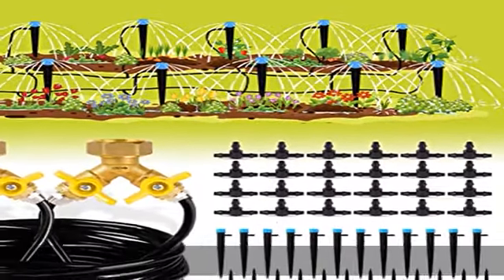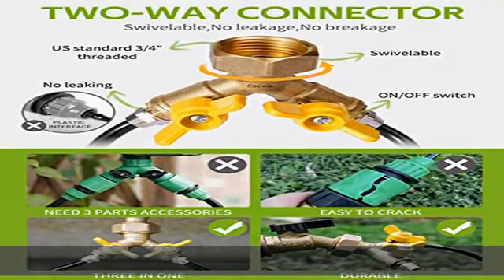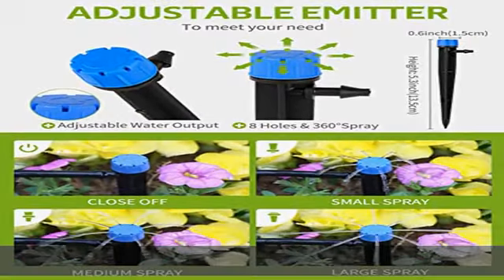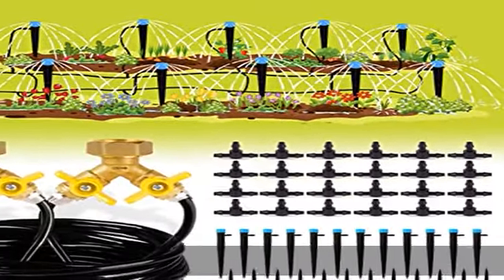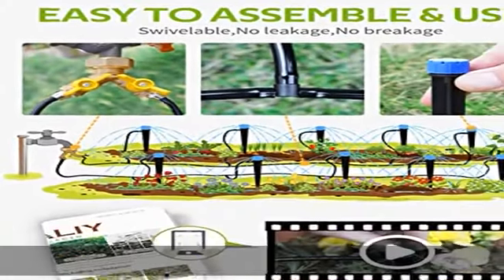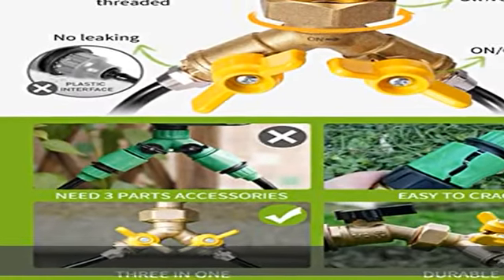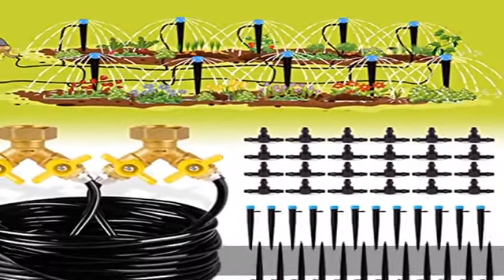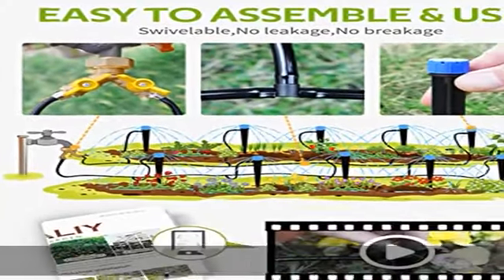HIRALIY 98.4FT Drip Irrigation Kit, Garden Watering System, 6x4mm Blank Distribution Tubing DIY Aut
HIRALIY 98.4FT Drip Irrigation Kit, Garden Watering System, 6x4mm Blank Distribution Tubing DIY Automatic Irrigation Equipment Set for Outdoor Plants, Micro Drip Irrigation Kit for Greenhouse Flower, Bed Patio, Lawn